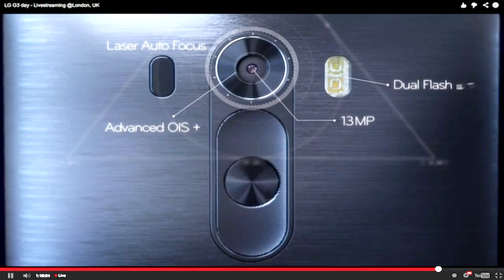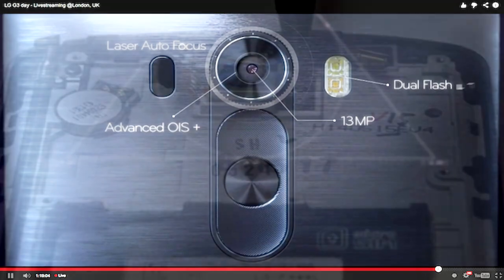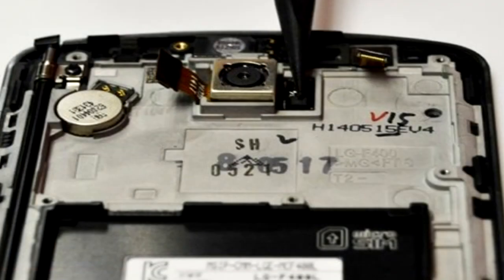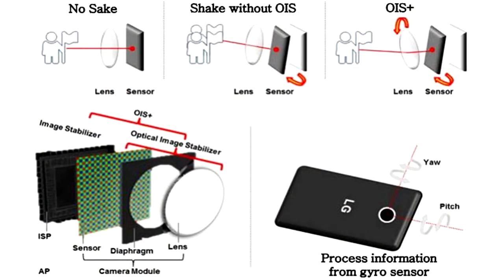LG G3 - Camera Optical Image Stabilization Test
In this video, I tested the LG G3 camera Optical Image Stabilization on varieties of movement; walking, on a monopod, running, jumping and on a bicycle. Enjoy!